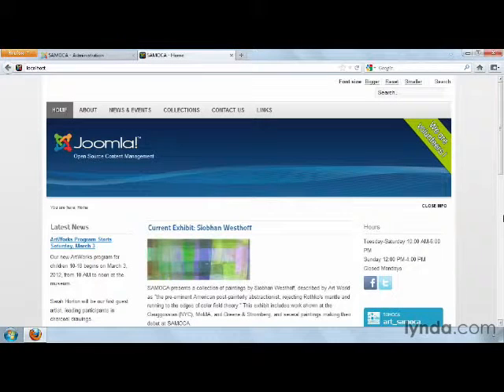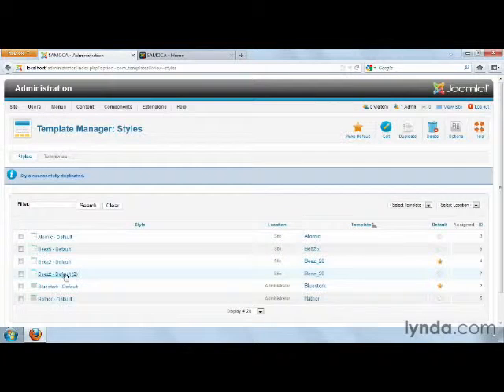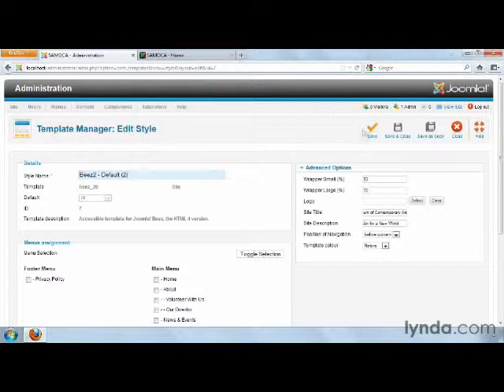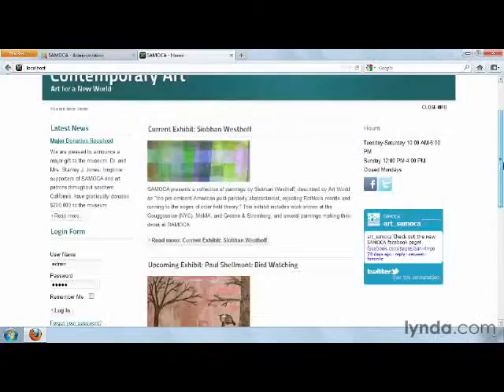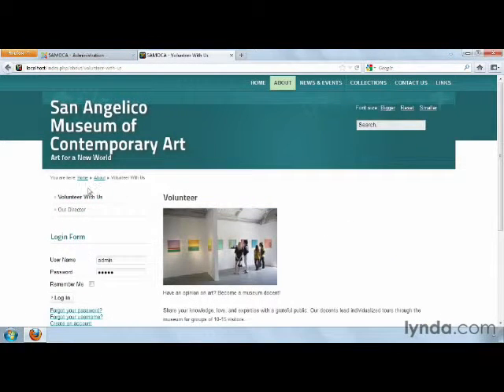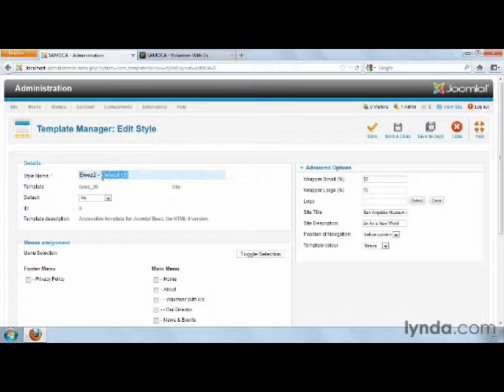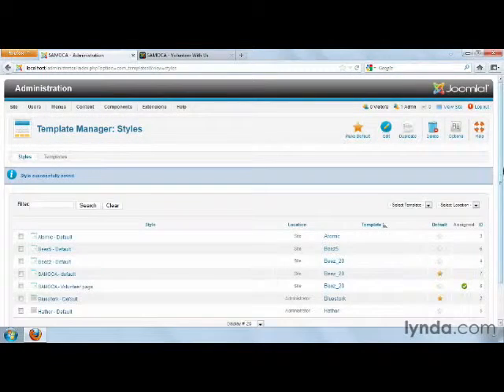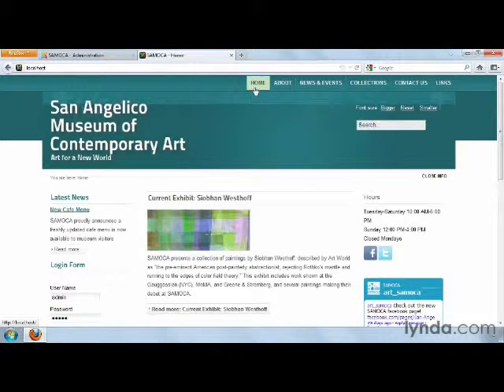95699 10 03 SC11 newstyle